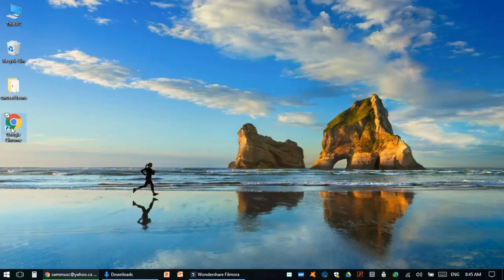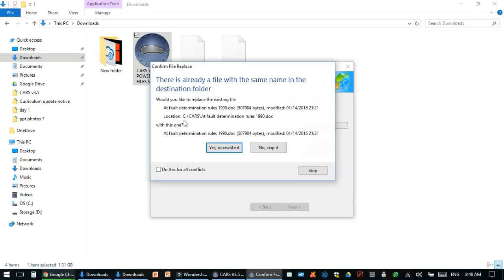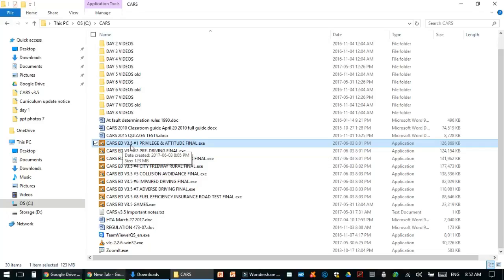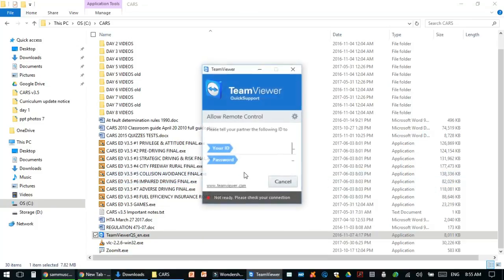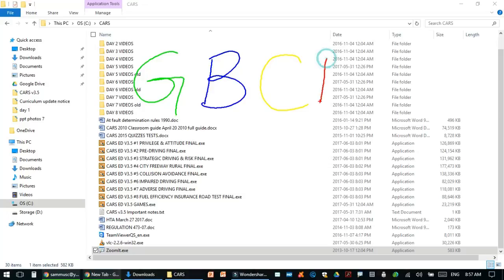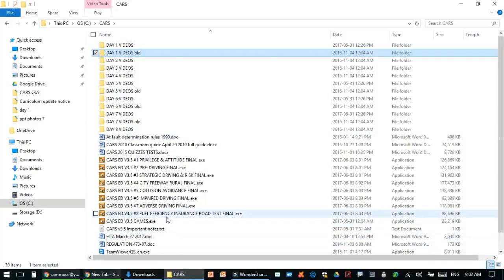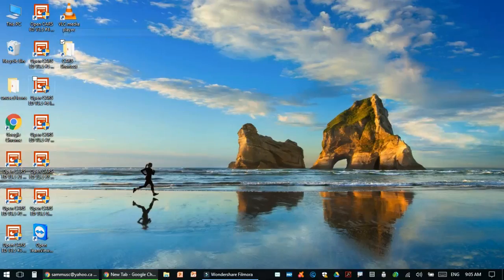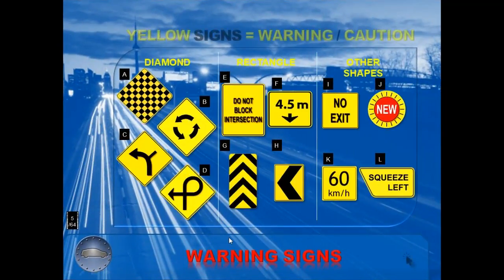CARS v3.5 download and installation tutorial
This video is created to show you how to download and install the CARS prorgram